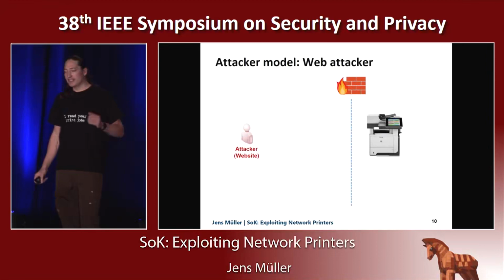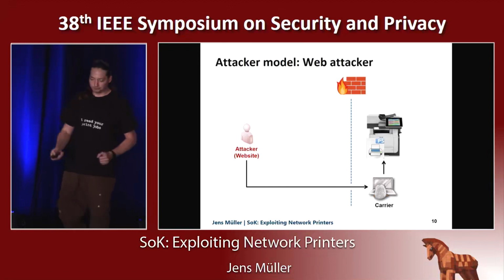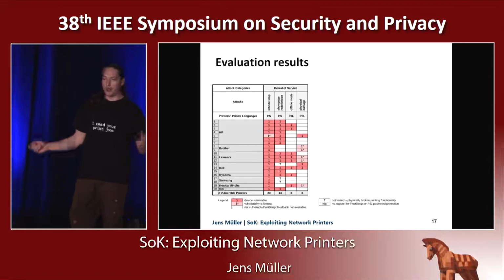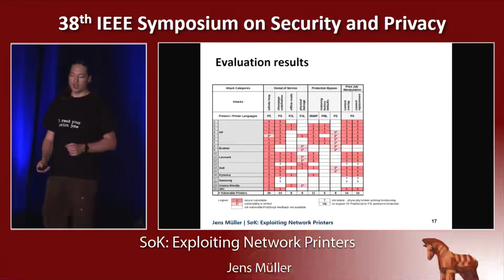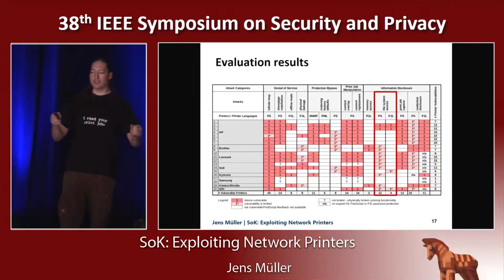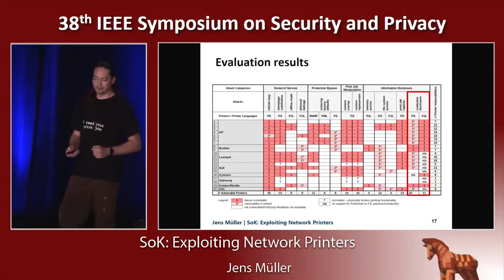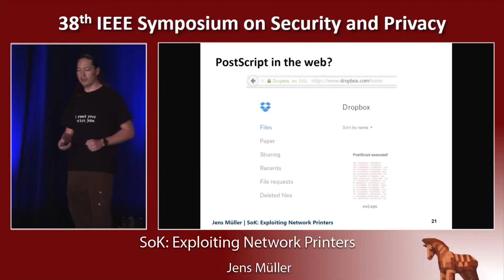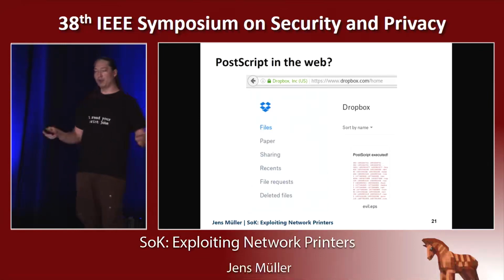SoK Exploiting Network Printers